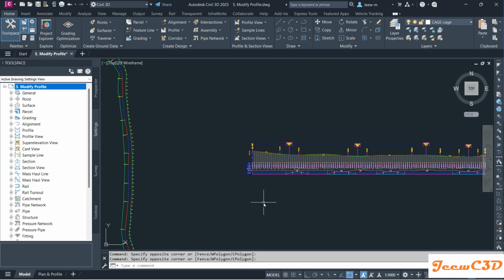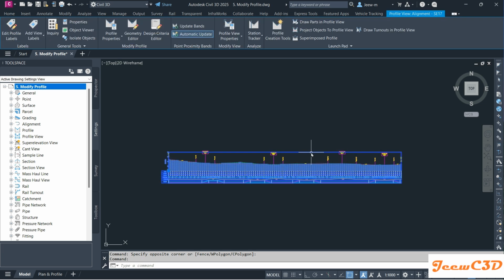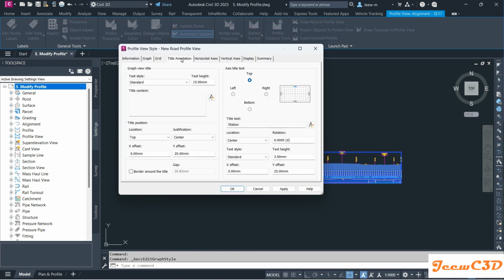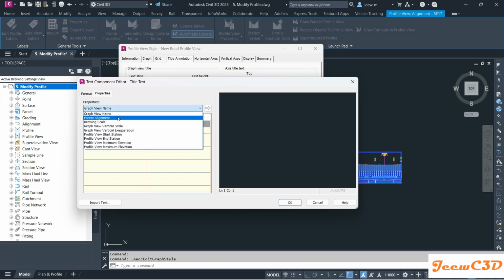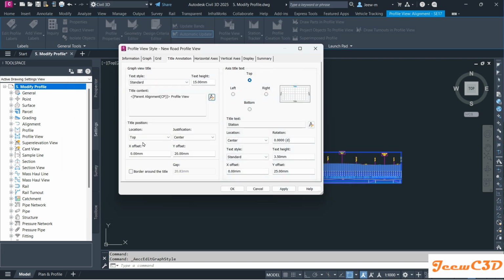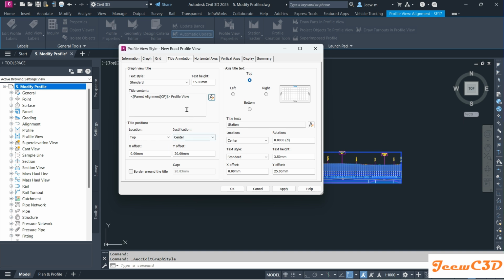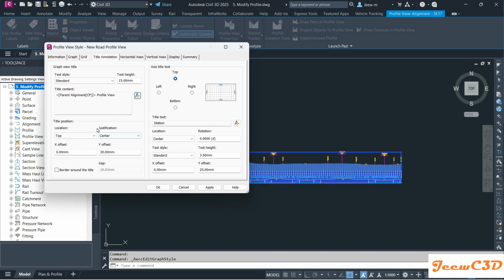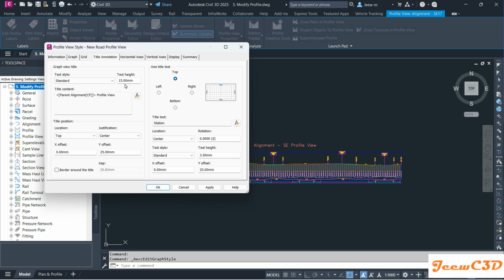Set Profile view Title in Civil 3D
In this video, we are going to learn how to add a graph view title for the profile view in Civil 3D. On my screen, you can see a profile view graph, and I will show you how to add a title for it. First, select the profile view, then go to "Profile View Properties" and choose "Edit Profile View Style." In the "Title Annotation" tab, go to "Title Content," where you can set the graph view title. By default, the title will display the alignment name followed by "Profile View." I'll select the parent alignment and add it to the title content.

You can also choose to format the title text using uppercase, lowercase, or title case options. In this case, I won't change the formatting. I'll leave a space, then add "Profile View" to the title. Once you click "OK," the title will show the alignment name followed by "Profile View" as your graph title.

If you want to adjust the location of the title, you can do so by changing the justification and positioning settings. For example, you can move the title by adjusting the vertical location—setting it to "25" will move it upward. Additionally, you can change the text height by adjusting the value here. For example, setting the height to "10" will make the text smaller. You can also choose a standard or custom text style according to your preference.

That’s how you add and customize a profile view graph title in Civil 3D.